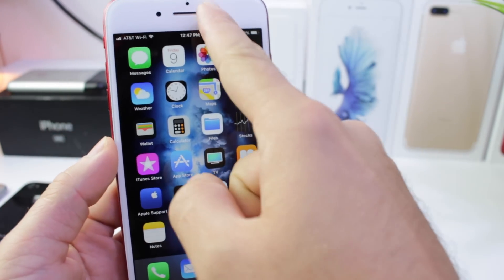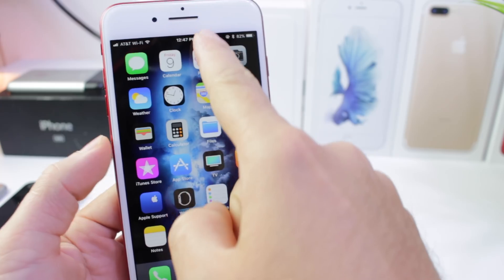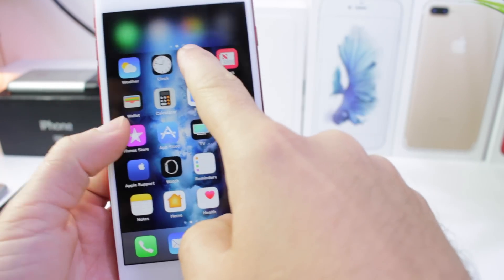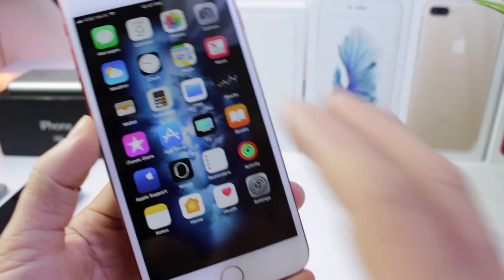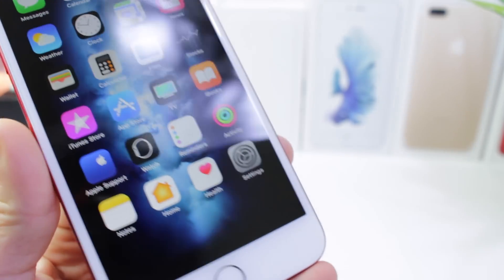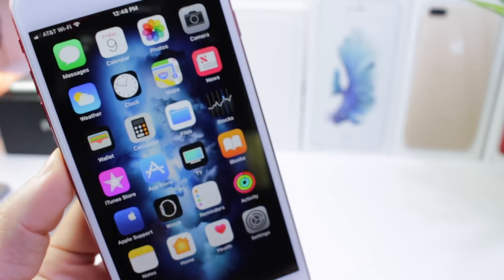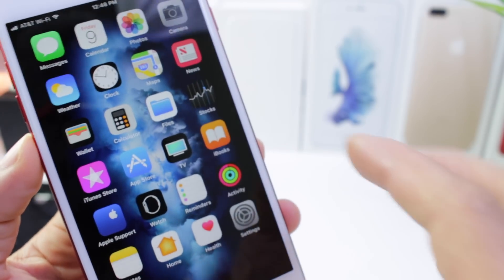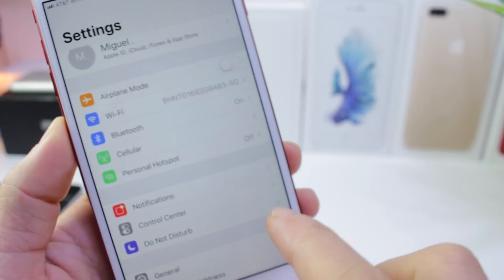Hide the dock & Status bar in iOS 11 (Glitch)